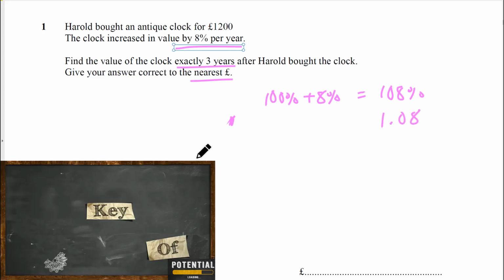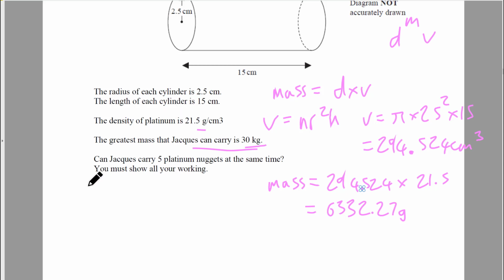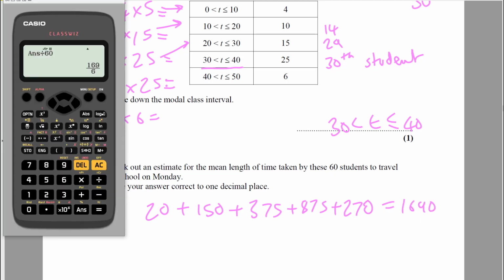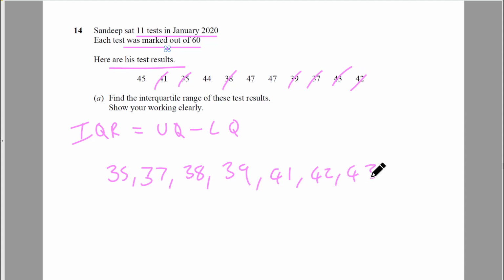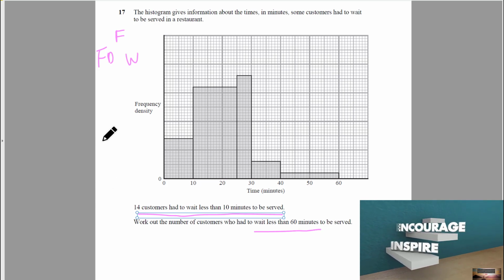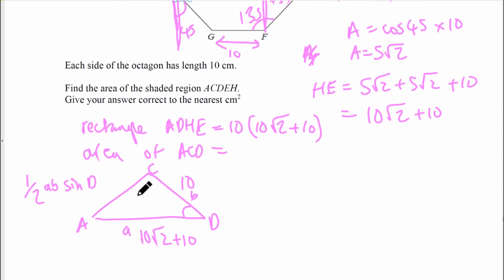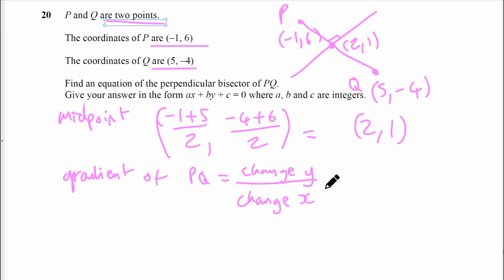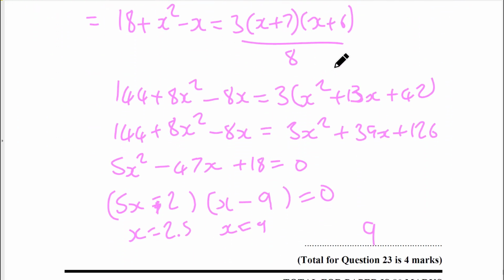Maths GCSE Practise paper 6 paper 2020 calculator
This will really help you go for your grade 7-9. Ensure you master the skills to get that 7-9. You can do it.